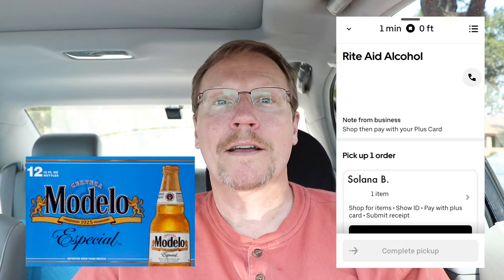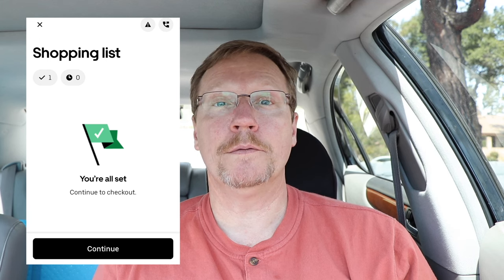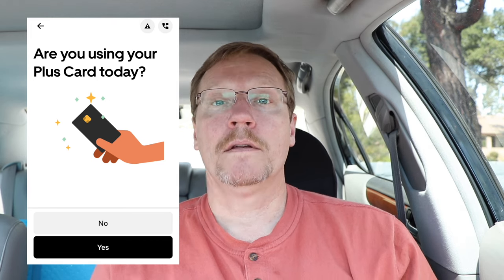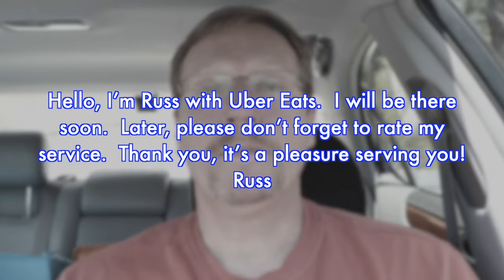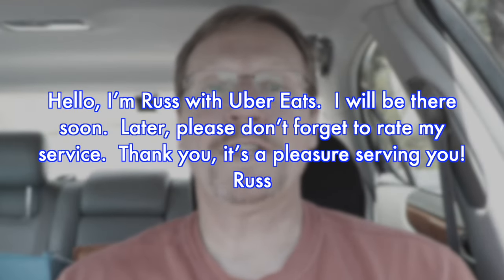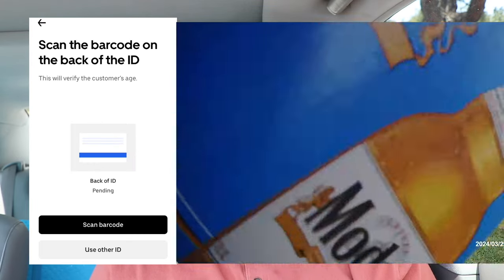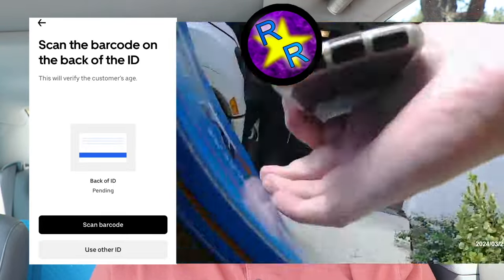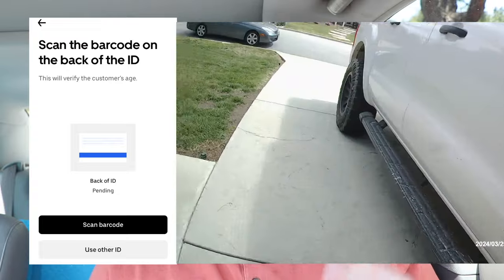Are Uber Eats Shop And Pay Orders Miserable Or Money Makers?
Recently, I did another UberEats shop and pay order!  Are these orders worth it? In this video I will share two tips to help you do these Uber Eats Shop And Pay Orders faster and accurately.  I will also walk you through the app so you can see what a shop and pay order is like.  This order involved alcohol so I will also show you those steps in the app.

After watching the video do you think shop and pay orders are miserable or are they a viable alternative to the regular food deliveries?